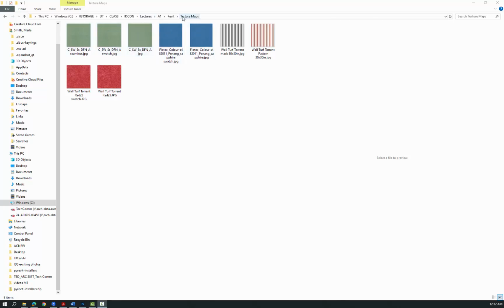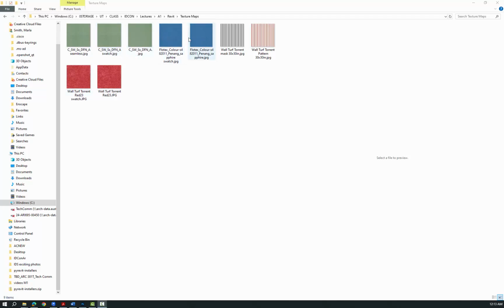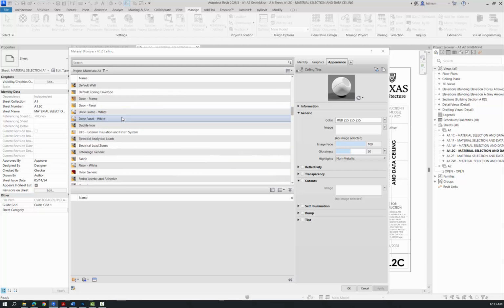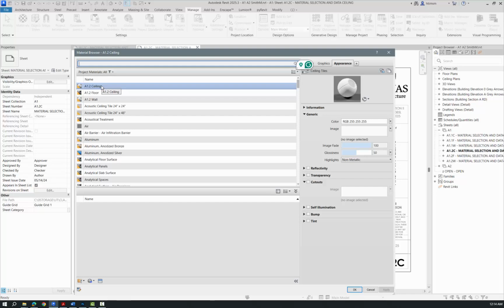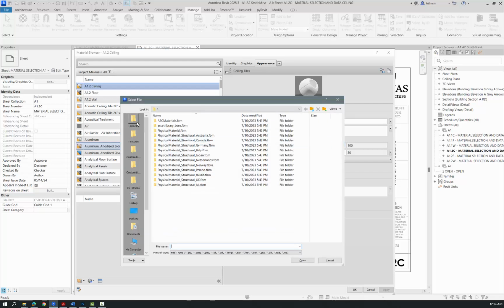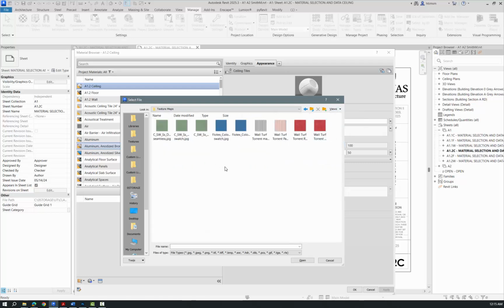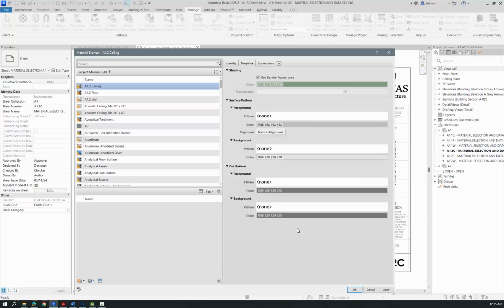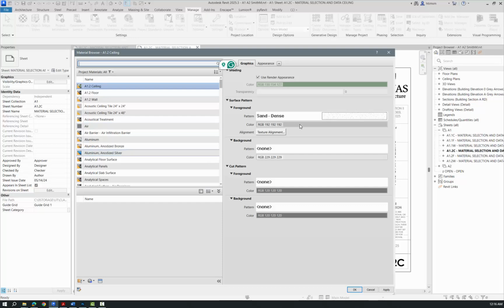CC A1 2 3 Creating the Revit Ceiling Material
Add a texture to the Appearance and a Surface Pattern